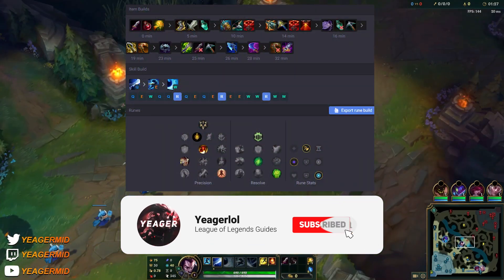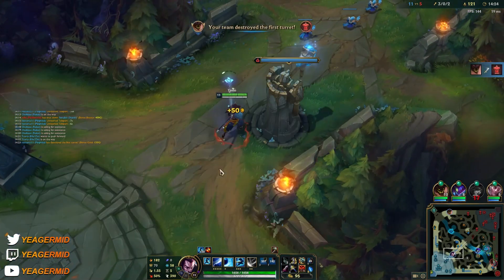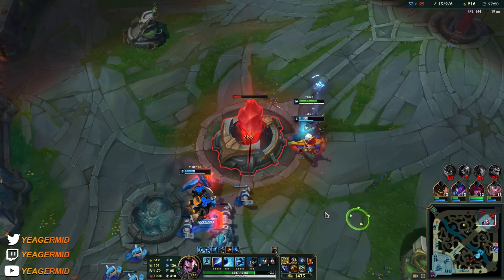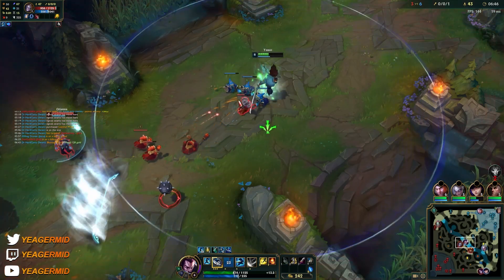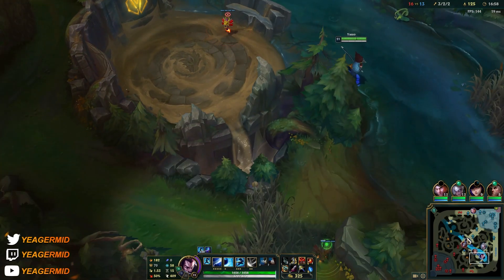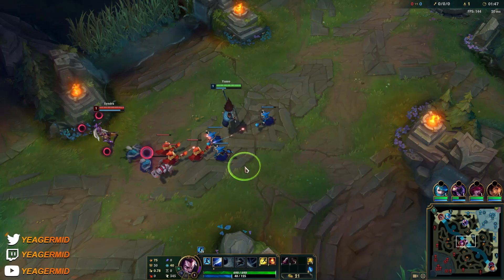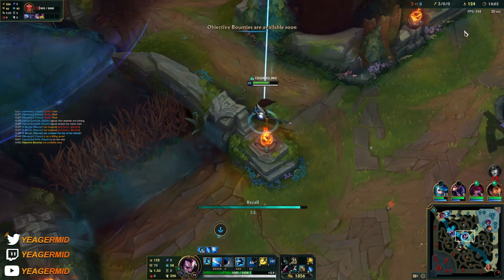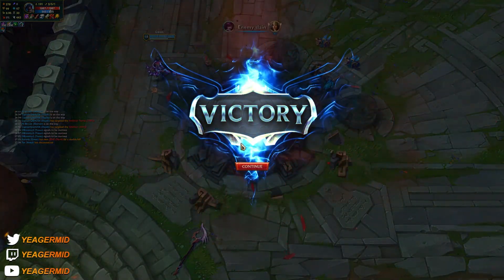HOW TO PLAY YASUO SEASON 13 | BEST Build & Runes | Season 13 Yasuo guide | League of Legends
How To Play Yasuo Like A Pro Season 13 | Yasuo Build Overview

0:00​​​​​​ - Game 1 (+Build)
32:40 - Game 2 (+Build)
1:04:19 - Game 3 (+Build)